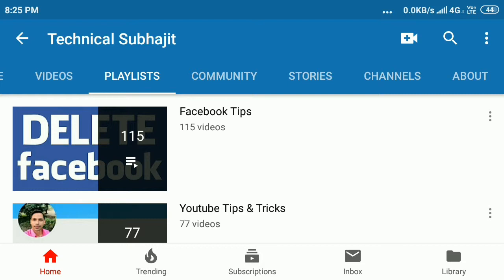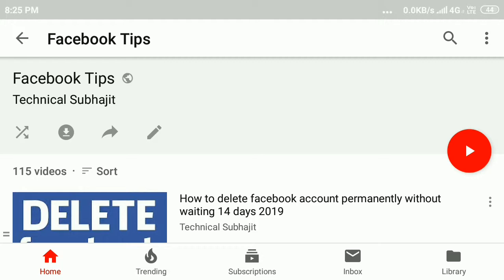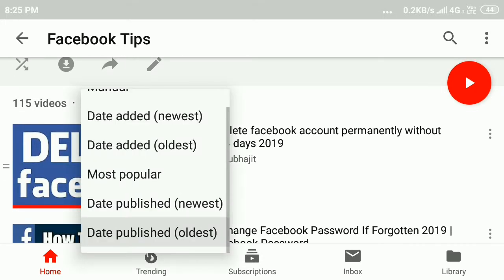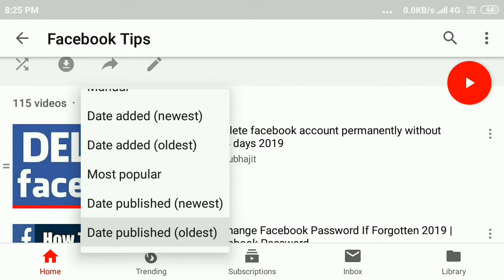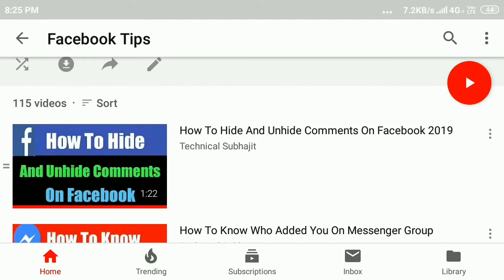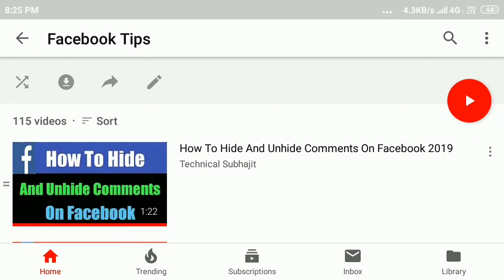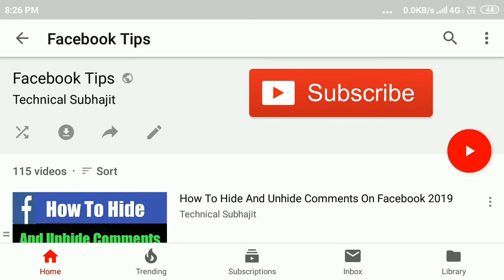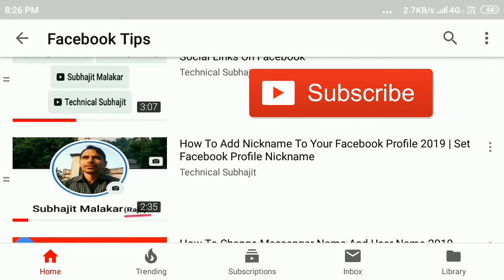Showing Old Videos On YouTube Playlist Fix | Show New Videos On YouTube Playlist